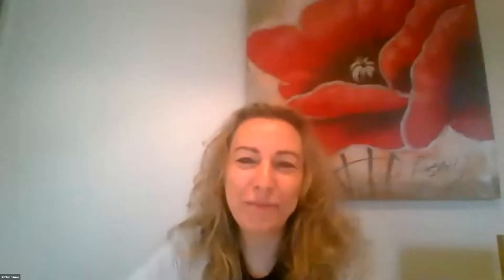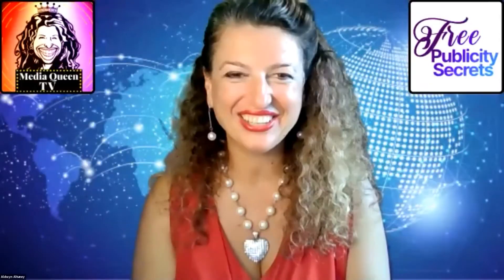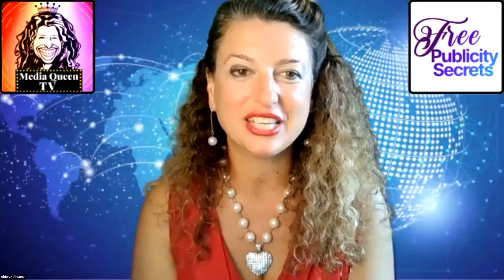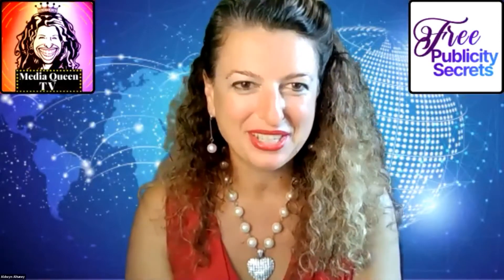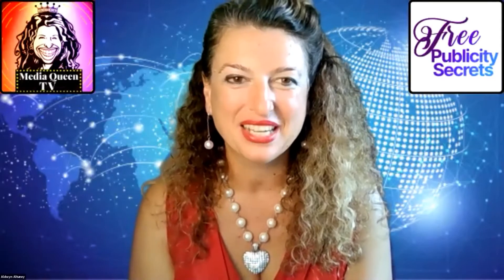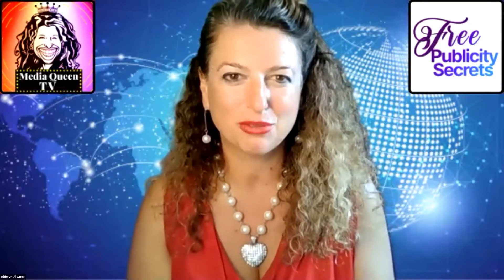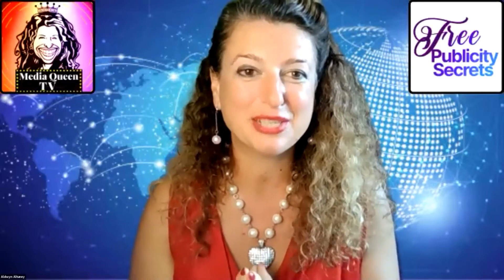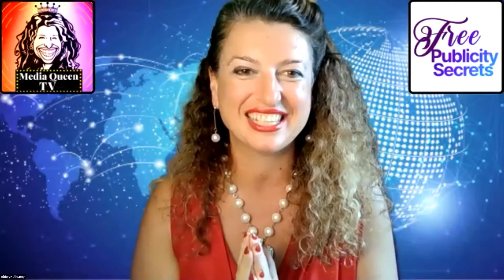Cool Online Apps and Tools 20210202